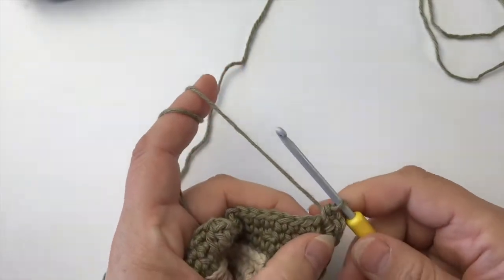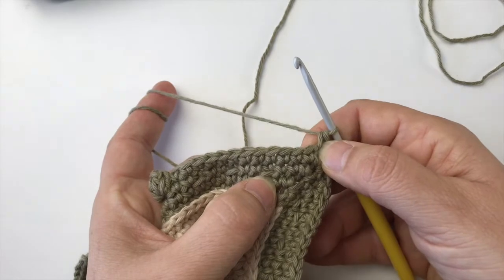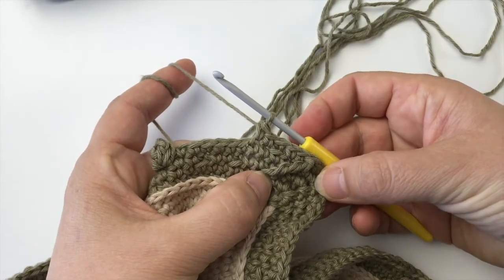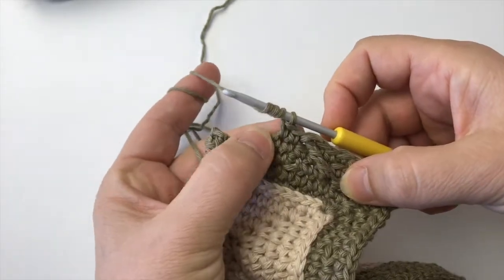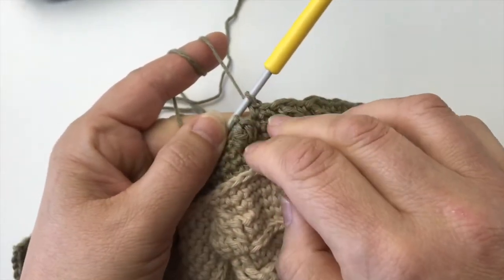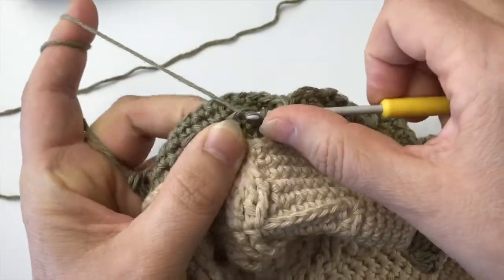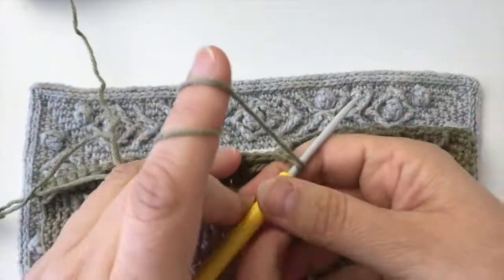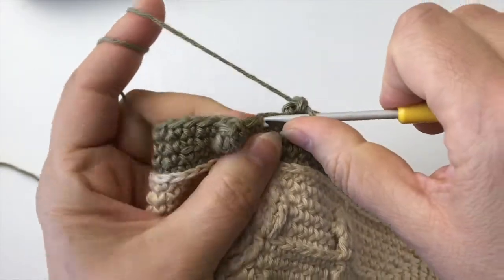Wrapped In Jamie CAL Border Round 24 right handed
This video shows a right-handed crocheter how to work round 24 of the square border pattern of the Wrapped In Jamie CAL.

All special stitches and their placements for this round are explained and demonstrated for a complete side.

Special Stitches include: double treble ahead (dtr-3a-2b), double treble behind (dtr-3b-2b), double treble two together (dtr2tog)

Regular Stitches used: single crochet (sc), chain (ch)

Terminology: US crochet terms used throughout